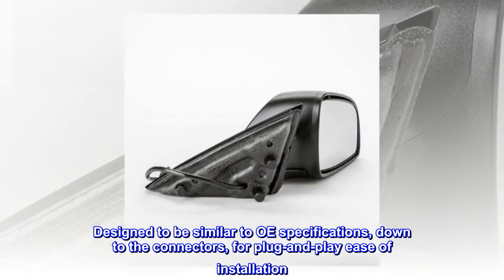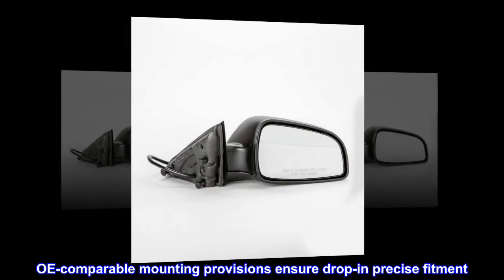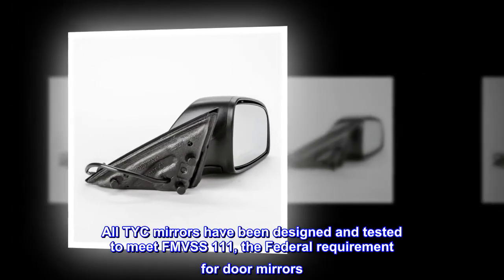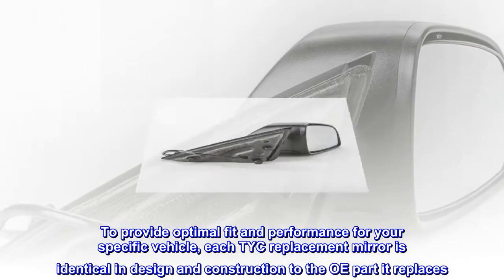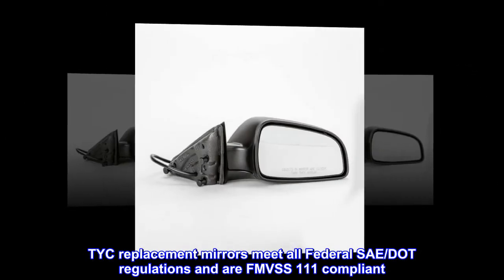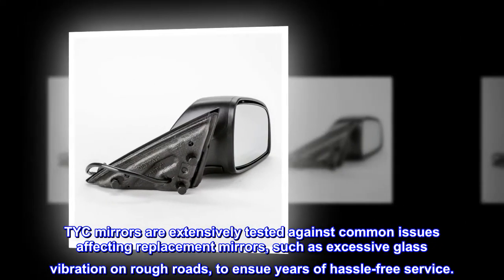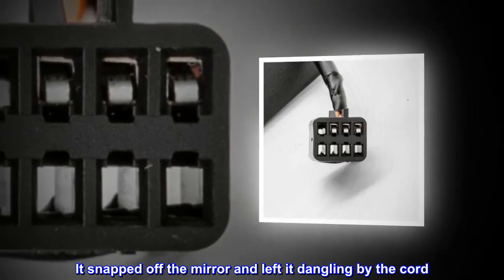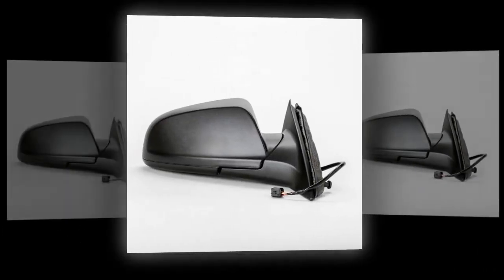TYC 1370231 Door Mirror Right-Side Compatible with 2008-2010 Chevrolet Malibu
Designed to be similar to OE specifications, down to the connectors, for plug-and-play ease of installation
Complete assembly, includes OE-comparable housing, glass mirror, bracket and technology
OE-comparable mounting provisions ensure drop-in precise fitment
Rigorous and accelerated cycling tests to ensure product service quality and durability
All TYC mirrors have been designed and tested to meet FMVSS 111, the Federal requirement for door mirrors
To provide optimal fit and performance for your specific vehicle, each TYC replacement mirror is identical in design and construction to the OE part it replaces. TYC replacement mirrors meet all Federal SAE/DOT regulations and are FMVSS 111 compliant. TYC mirrors are extensively tested against common issues affecting replacement mirrors, such as excessive glass vibration on rough roads, to ensue years of hassle-free service.

Perfect match
My wife's 2010 Malibu got hit by a falling tree as she was driving down a back road. It snapped off the mirror and left it dangling by the cord. This unit was enough of an exact match that we were able to take the insides out of this new one and install them into the shell of the old mirror. Voila... no painting.